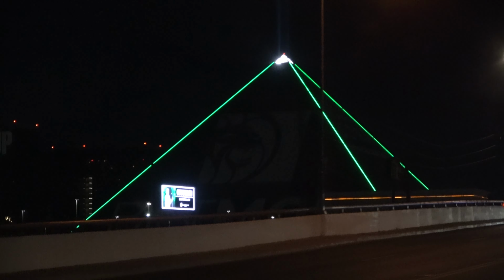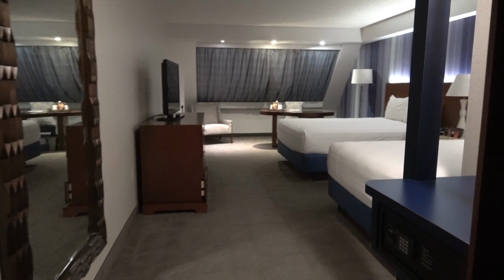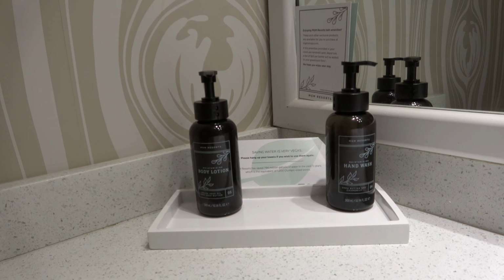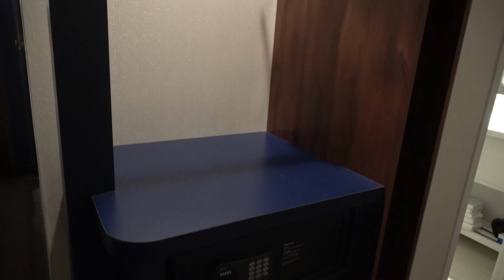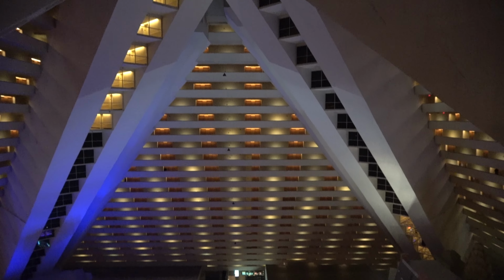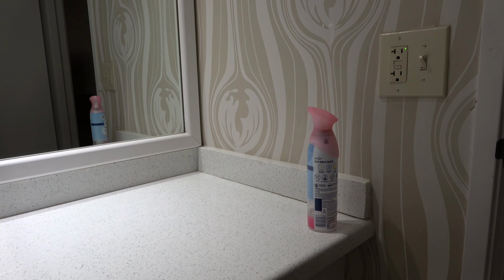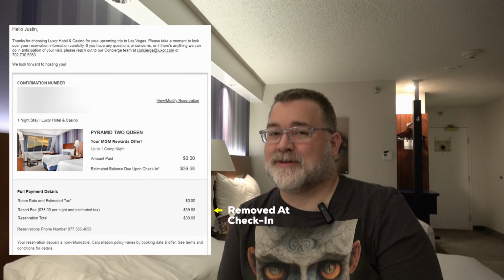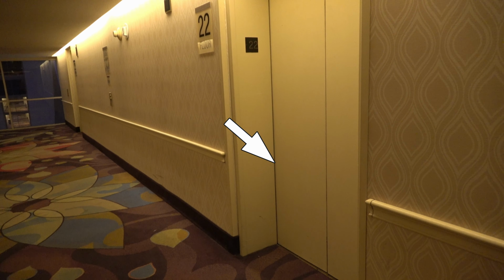LUXOR LAS VEGAS PYRAMID Casino — Two Queen Pyramid Room Tour / Review + Where To Park + Inclinators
Two Queen Bed Pyramid Room Review And Tour of The Luxor Pyramid Casino Hotel on the Las Vegas Strip, including the best place to park, the view to avoid if you're afraid of heights, and a random appearance by a bottle of Febreze.

This is the Extended Version with more interesting details, architecture/"angled elevators" info, and parking tips. — To get a quicker overview, check out "Luxor PYRAMID Casino Hotel — Two Queen Pyramid Room Tour / Review [Concise Version]" also on this channel.